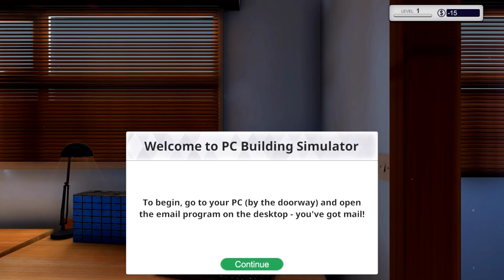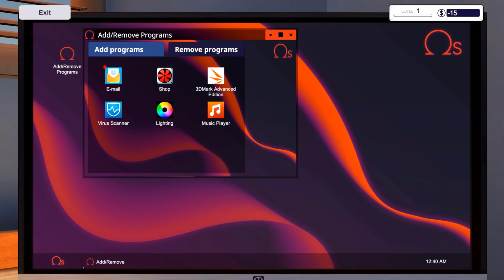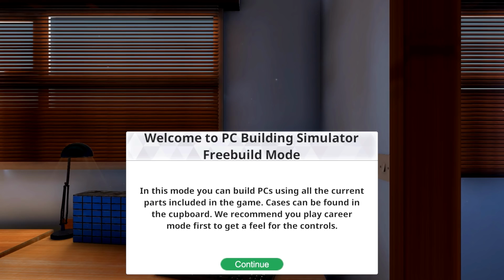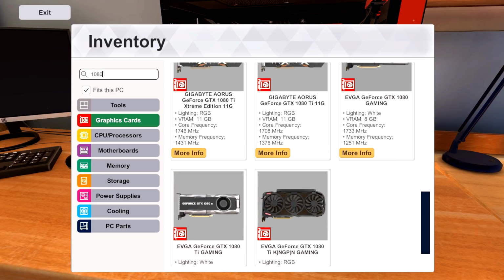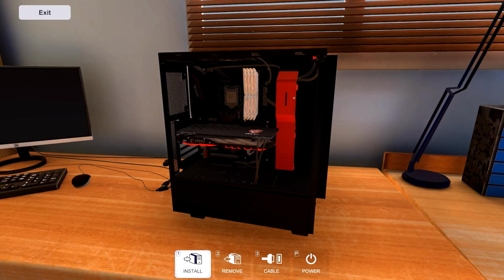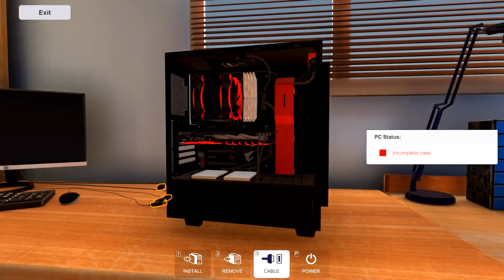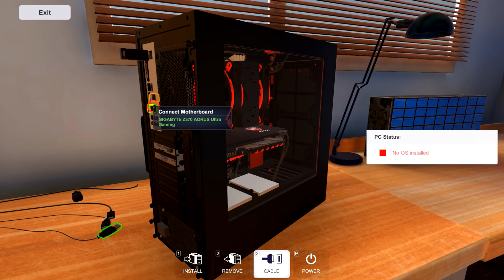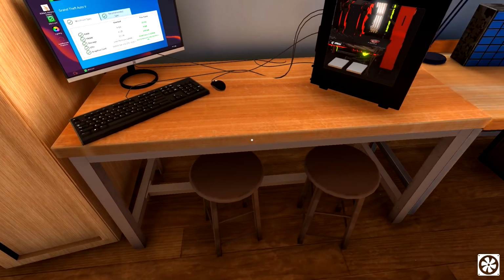I BROKE IT - PC Building Simulator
I'm the best PC builder in the world ha ha ha.